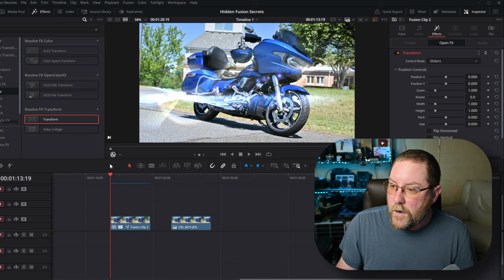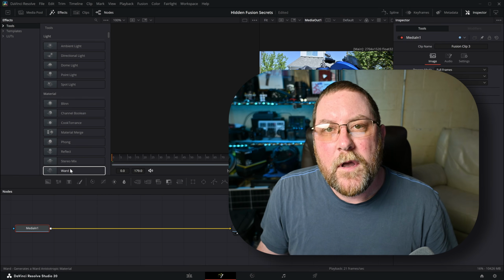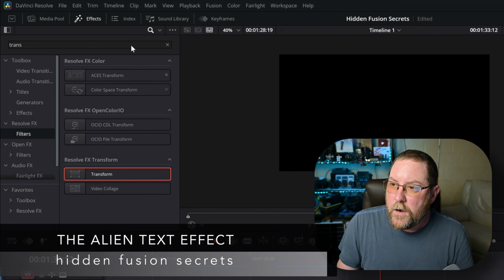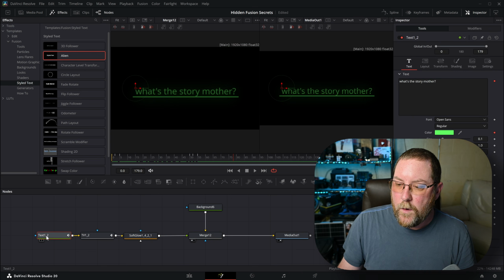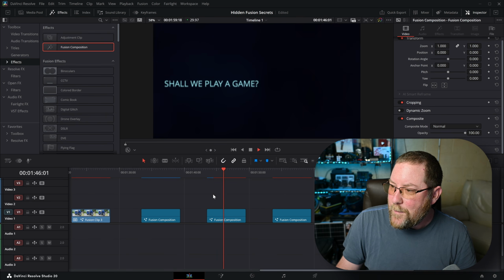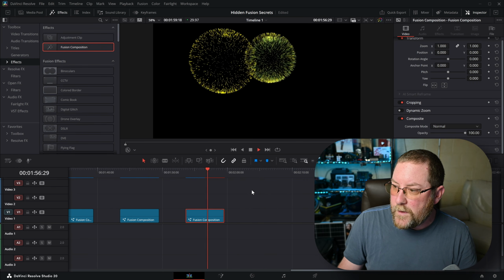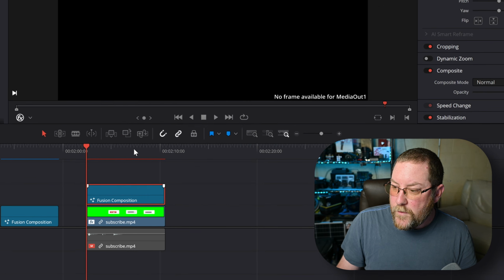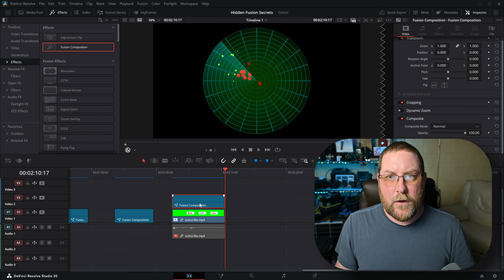Secret FUSION effects in Davinci Resolve - AND how to use & modify them!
Today we're taking a look at 6 hidden Fusion effects built into Davinci Resolve - you might even say it's a secret menu!  You can use them as drag & drop in Fusion Compositions, OR you can modify them to fit your edit!  I'll walk you through creating a Fusion composition, finding each effect, and modifying them.  If you keep tinkering beyond this tutorial, you can even LEARN more about Davinci Resolve's Fusion page!

Chapters:
00:00 Intro
00:26 The Effects we're Recreating
01:19 Keyframes and Lens Flare
05:50 Posterize & Masking
08:07 Alien / Aliens Text Effect
10:11 Wargames Text Effect
11:40 Fireworks
13:20 Radar & Modification